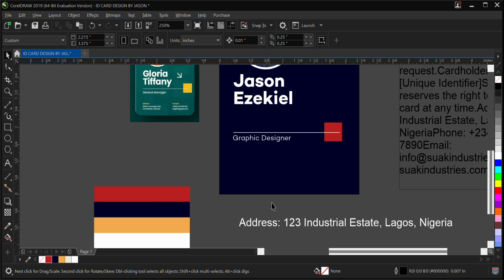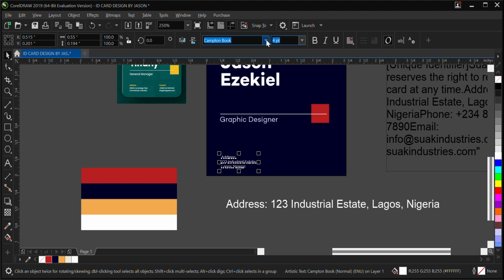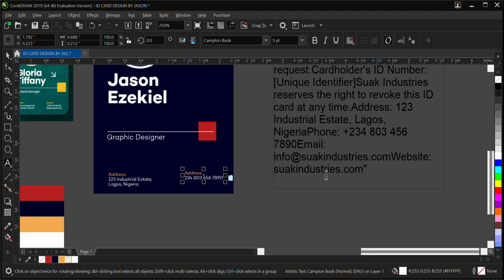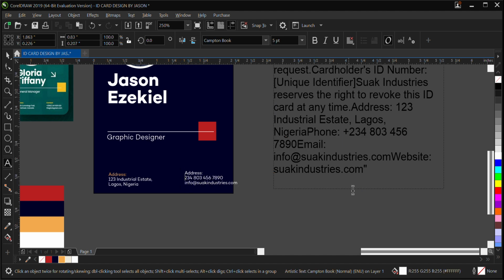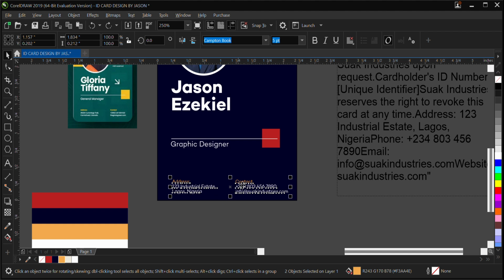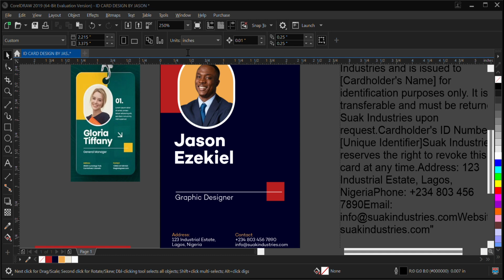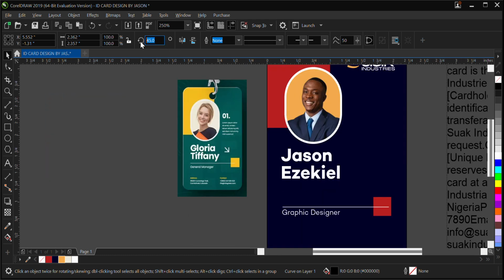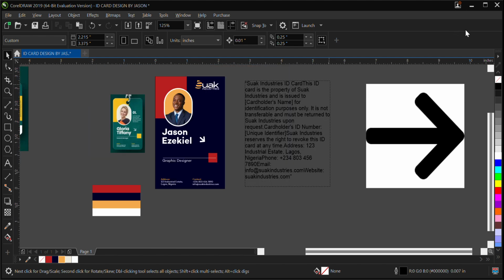8TH LESSON | ID CARD DESIGN TUTORIAL | PART 4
ID Card Design in CorelDRAW | Beginner Course  Suak Studio

In this lesson, you’ll learn how to design a clean and professional ID card using CorelDRAW. This beginner-friendly tutorial will guide you step by step through creating a standard identification card layout.

In this video, you’ll learn:• How to set up ID card size and layout• Working with shapes and color backgrounds• Importing and placing photos correctly• Adding text and personal details• Aligning elements for a professional finish

This video is part of the Suak Studio Graphic Design Course, where beginners learn practical CorelDRAW projects step by step.

Follow Suak Studio for more CorelDRAW tutorials and graphic design training.